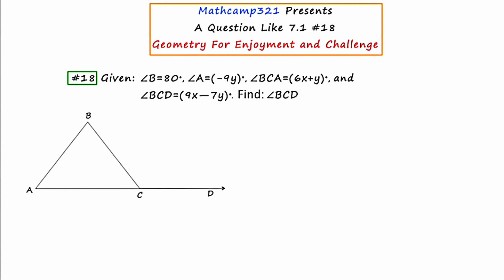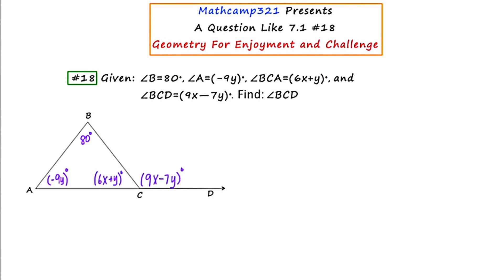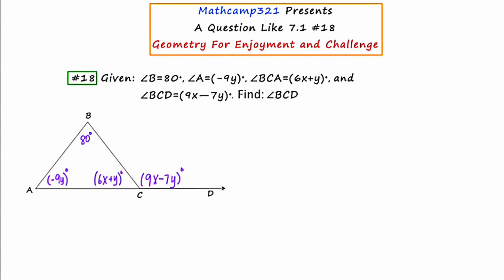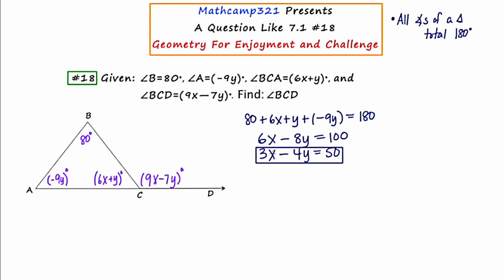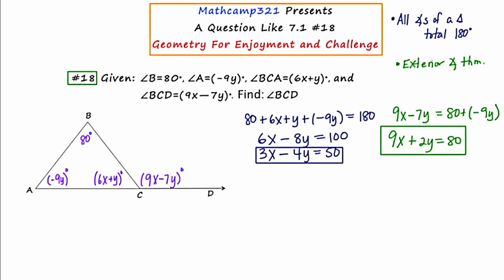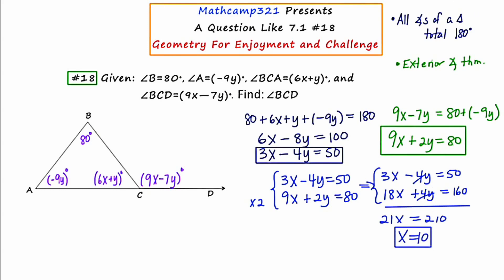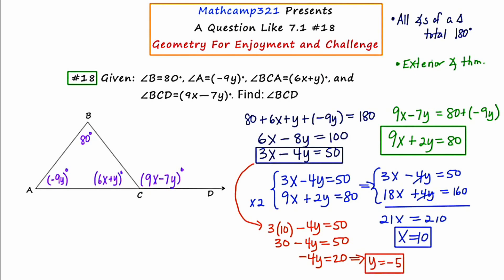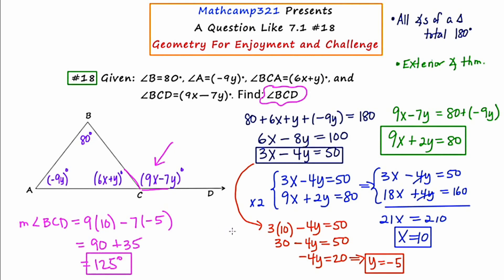MathCamp321: Geometry - The Exterior Angle Theorem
In this video, I solve a problem involving the exterior angle theorem and also require setting up a system of equations. If you're able to follow the process in this video, then you should be to do question 18 from section 7.1 in the text, Geometry For Enjoyment and Challenge.